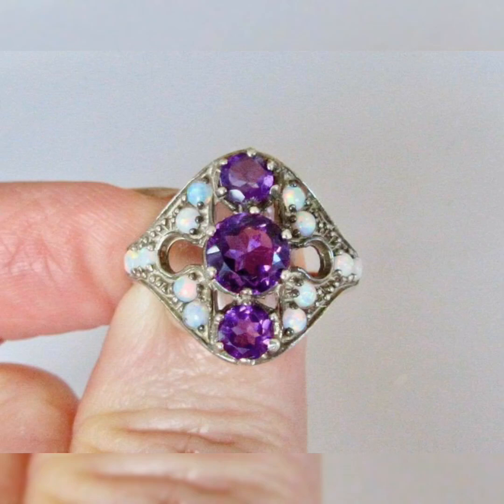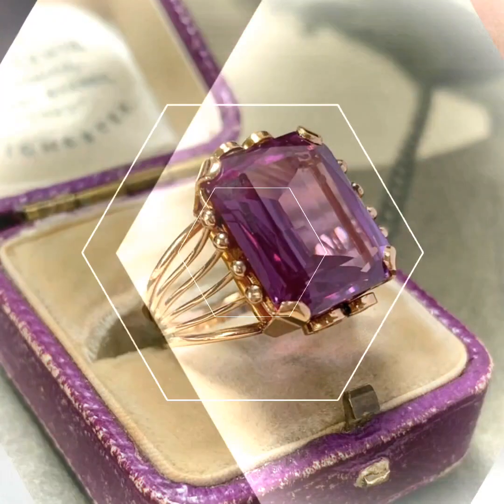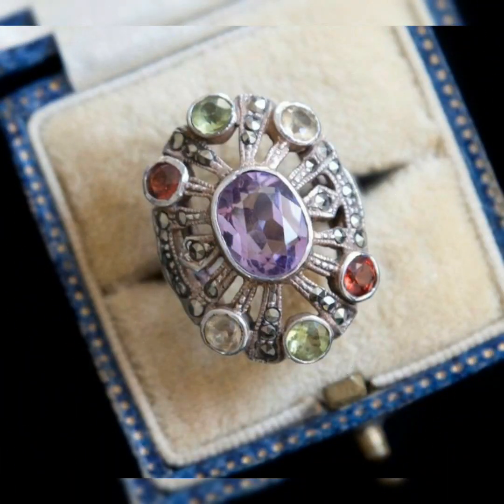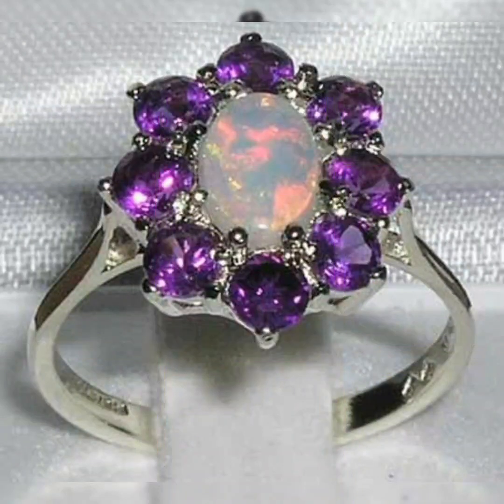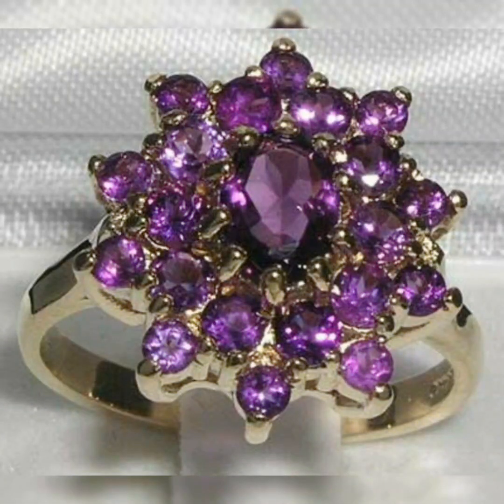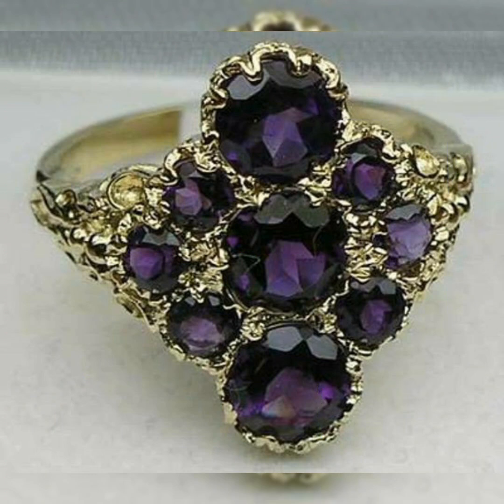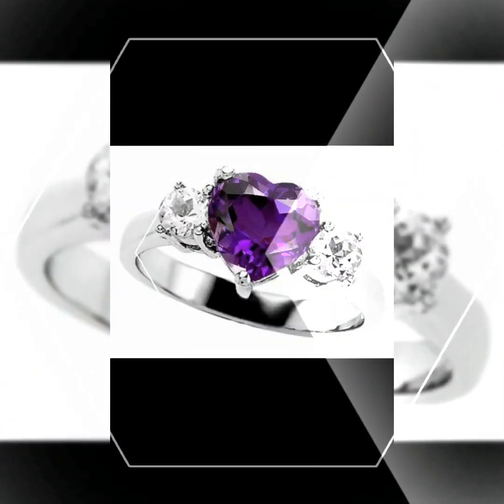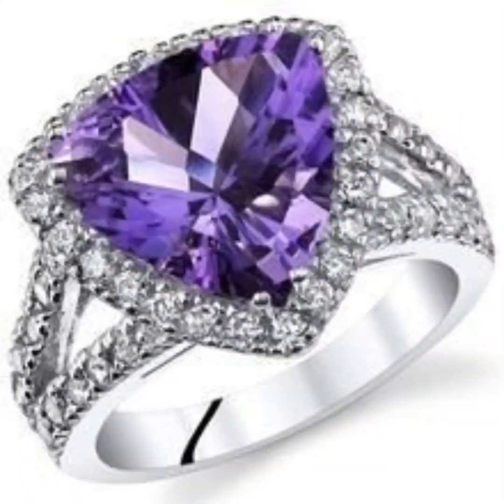50+ Diamond cut Amythest 18 carat White Gold Engagement/promise ring style//gemology💎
50+ Diamond cut Amythest 18 carat White Gold Engagement/promise ring style//gemology💎 Amit is gemstone Diamond cut amity's ring style Amythest diamond gemstone rings design Amythest diamond cut rings style Amythest February Birthstone rings style Amythest promise ring Amythest gift rings Valentine Day special gift ring